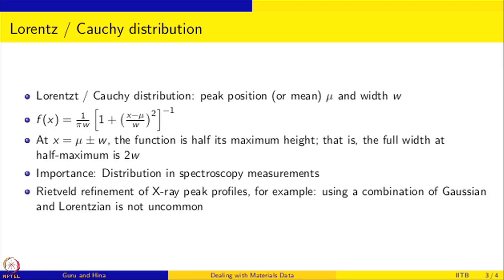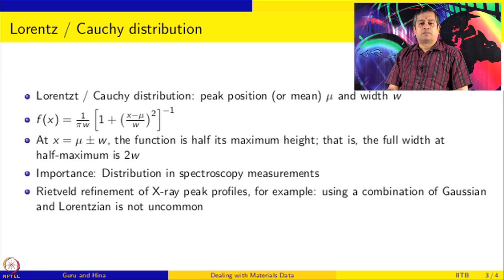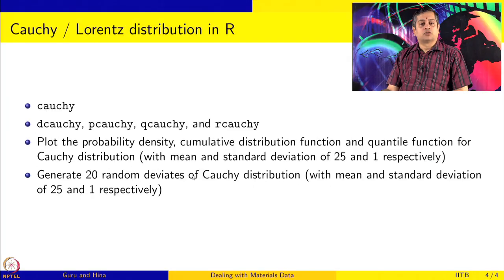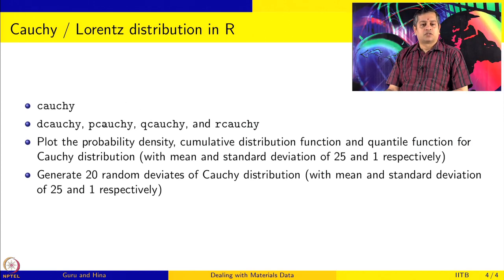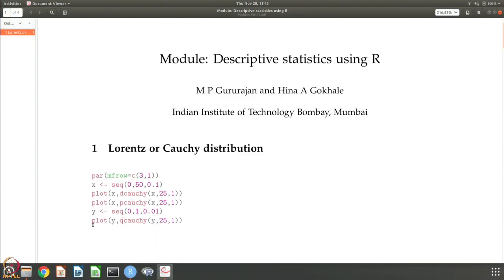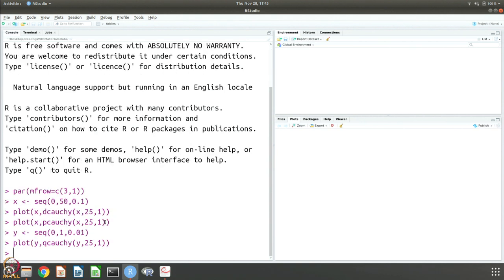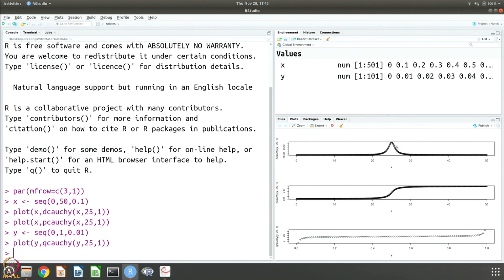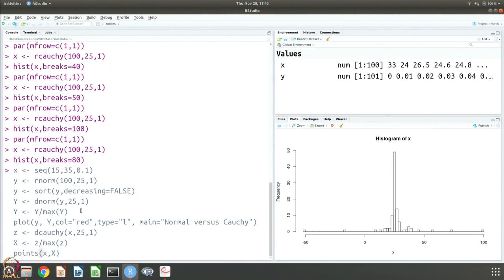Week 7: Lecture 56: Lorentz/Cauchy distribution